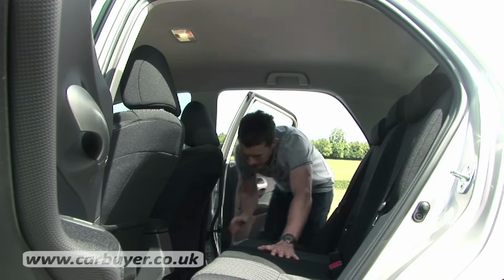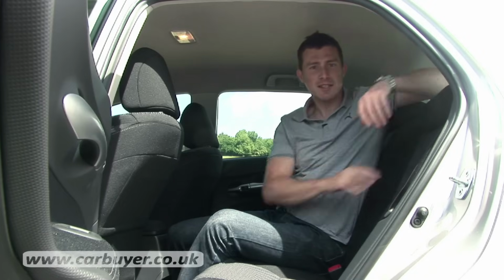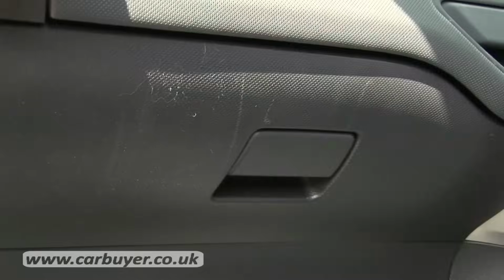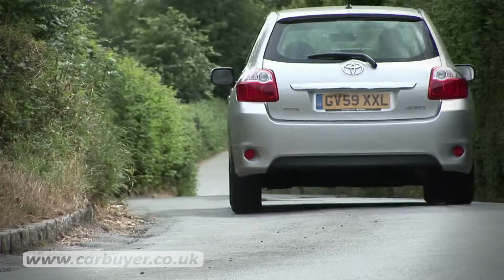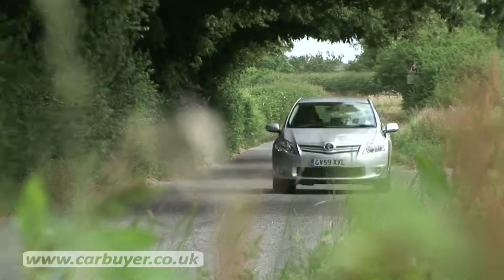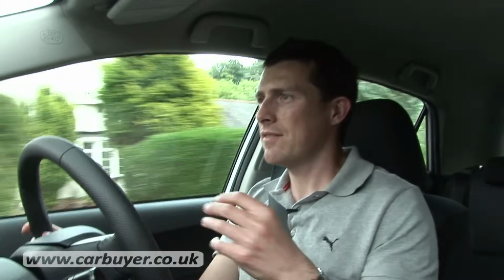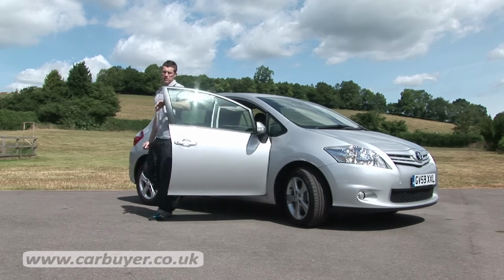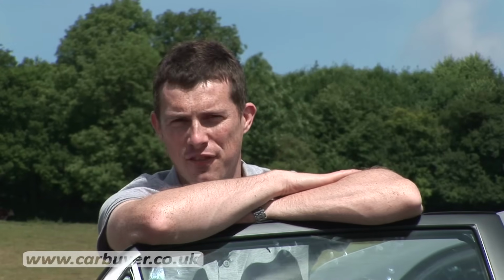Toyota Auris hatchback review 2007 - 2012 -- CarBuyer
The Toyota Auris is a seriously practical family car - and is aimed at a wide range of rivals, including some of the best on sale: big sellers like the Volkswagen Golf and Ford Focus. The Auris falls short of delivering the appeal of these thanks to a limited engine choice and range, and a slightly bland cabin However, it should prove dependable and reliable and it's very easy to drive. All versions have air conditioning and lots of useful storage pockets dotted around the entire cabin. Plus, crucially, there's space for taller adults on the back seats.

The Auris gets loads of safety features, including nine airbags and traction control, which help it achieve a five-star Euro NCAP rating. However, Toyota's well-documented accelerator pedal issues in 2010 extended to the Auris. The problem has been rectified now though, and the car has largely proved electrically and mechanically reliable. The 2010 revisions to the range added much higher quality 'soft touch' cabin plastics throughout.

Do you own this car? Let us know what you think about it with the Driver Power Survey